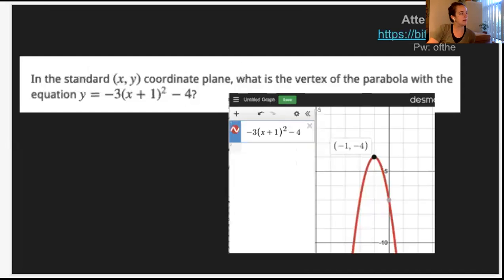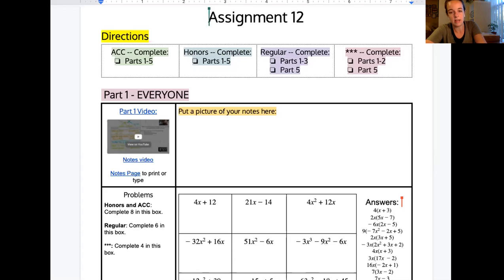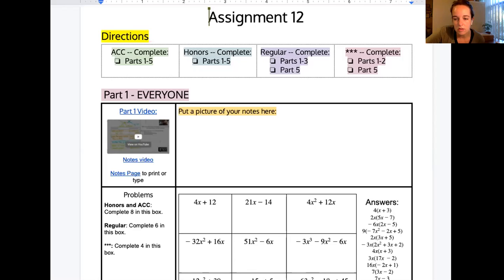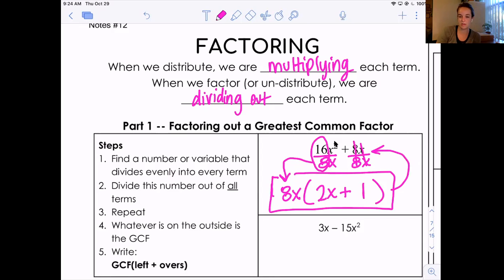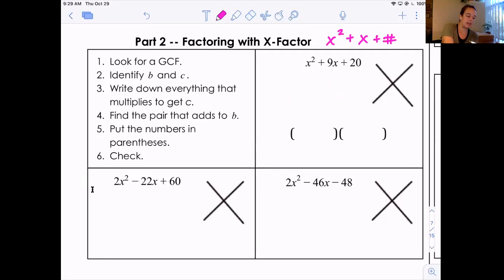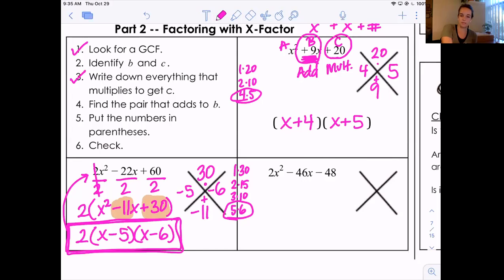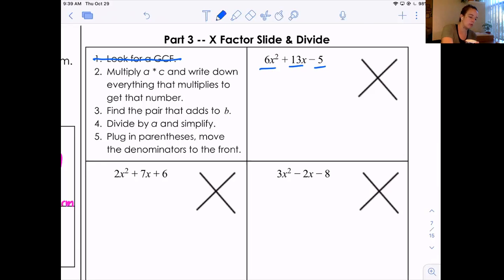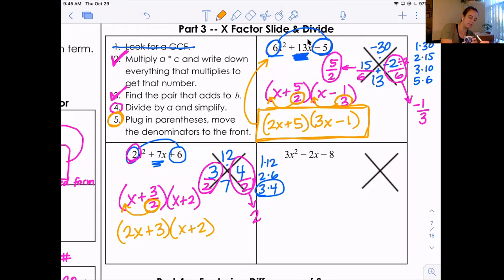Algebra 2 -- 10.29.2020 -- Factoring